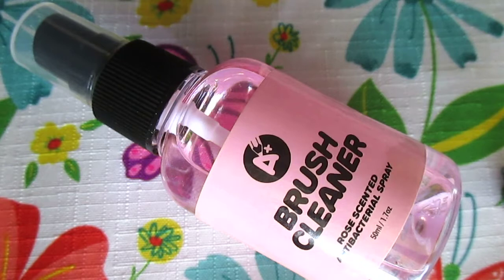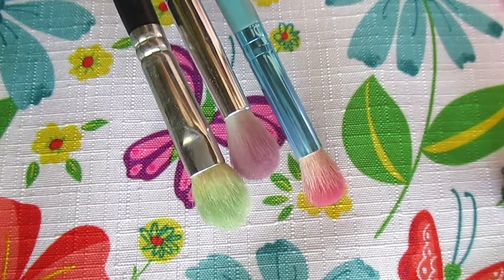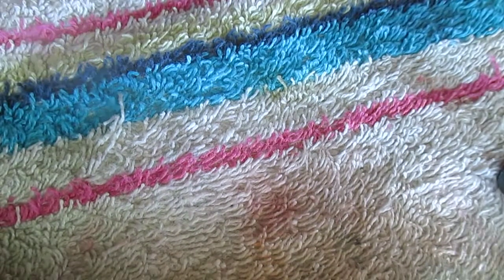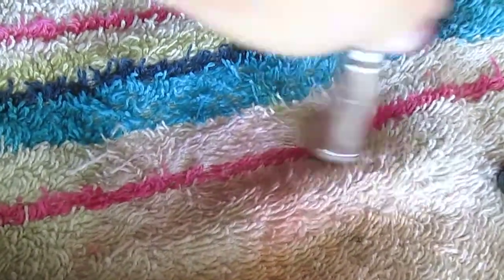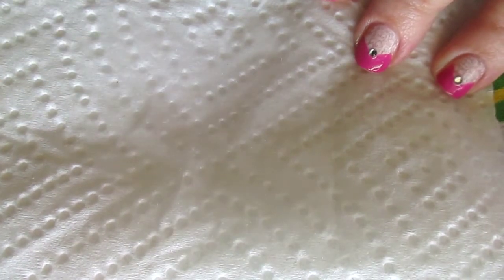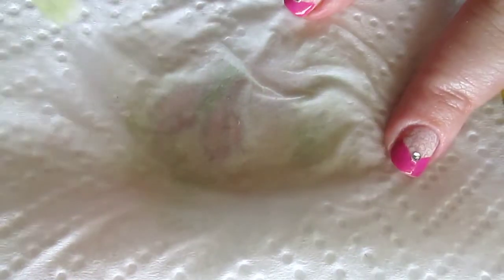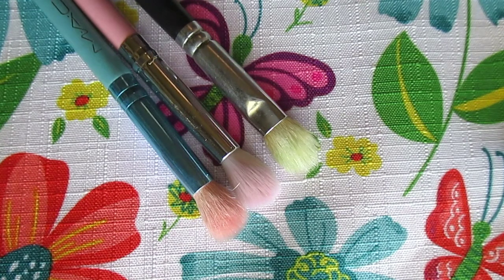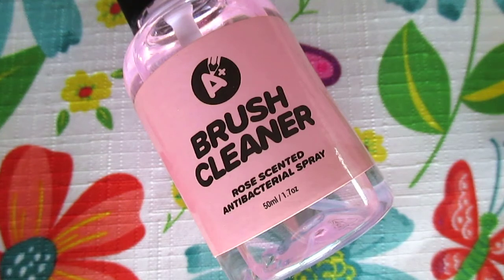MissA Brush Cleaner Antibacterial Spray Review+Demo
AOA Studio Np in Bare & LaColors Np in It Girl